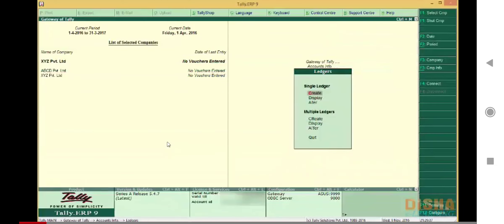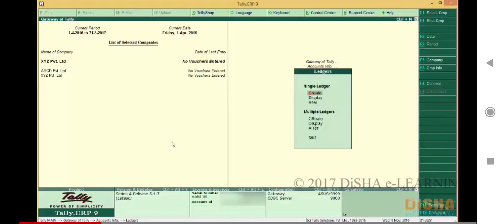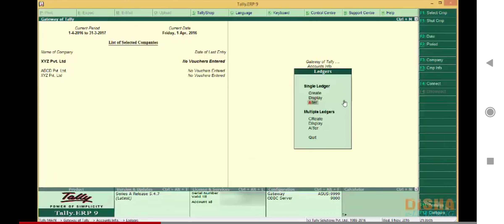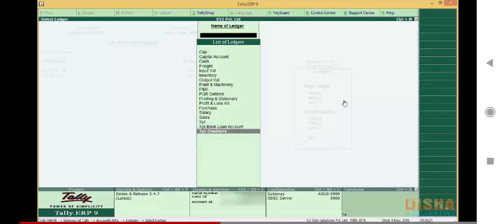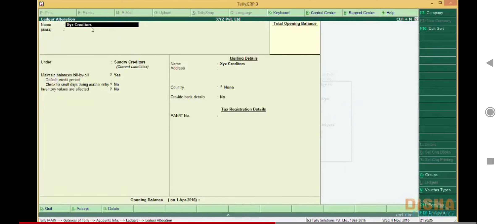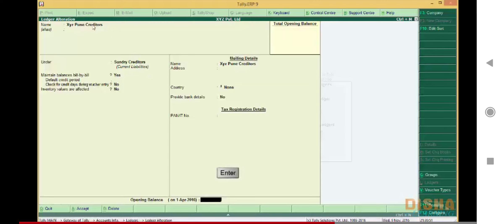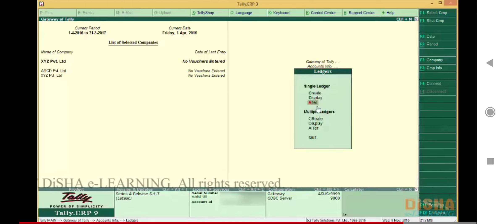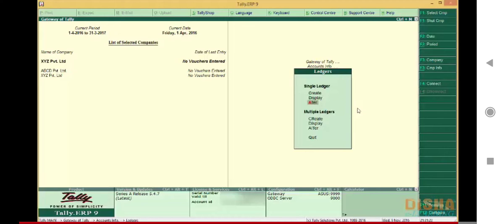tallying❤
Tally Erp